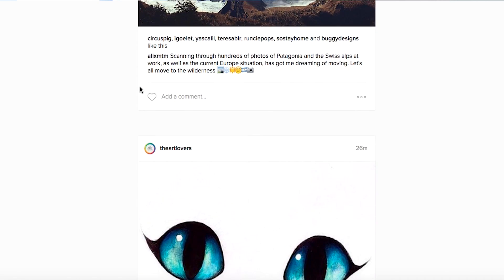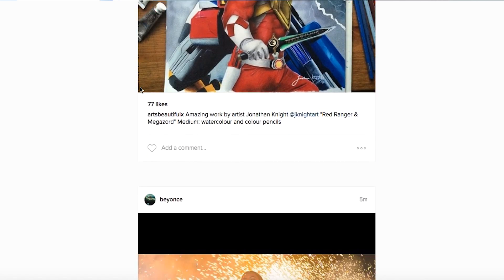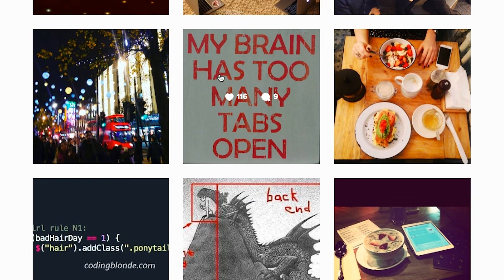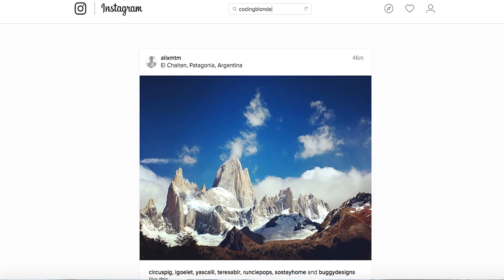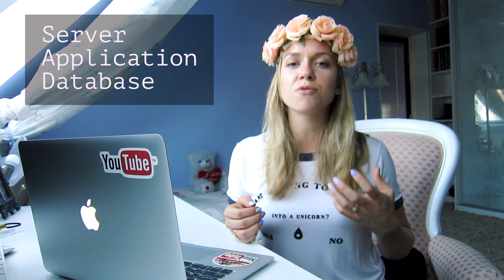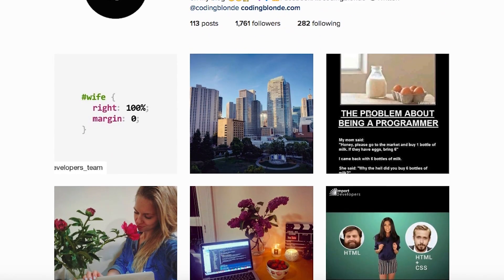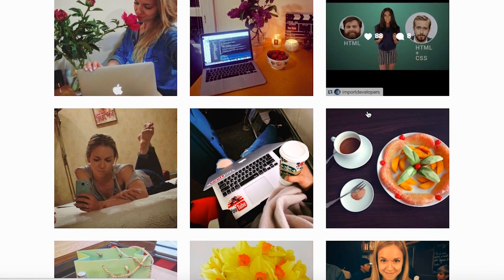Front end vs Back end | Blonde Dictionary explanation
What is Front end and Back end? Here's the blonde dictionary explanation!

Name: Tomorrow
Artist: MegaEnx

Name: The Birch Tree
Artist: Carnegie Hall Corporation